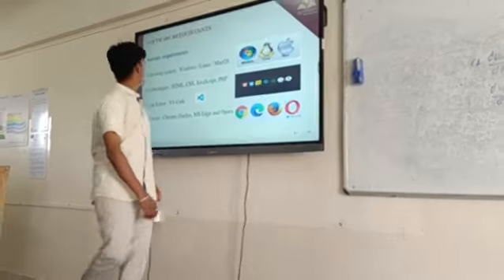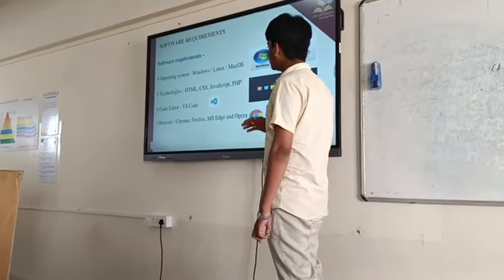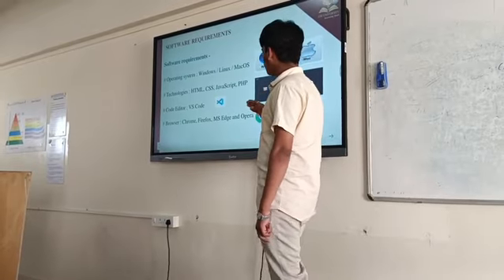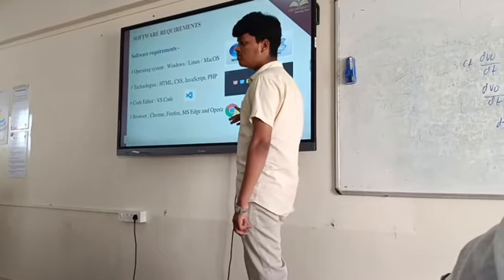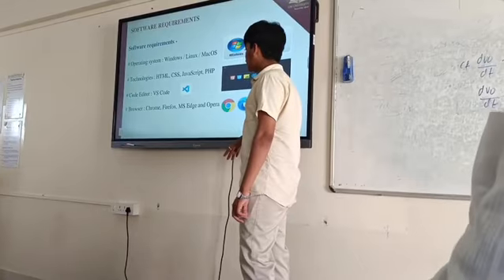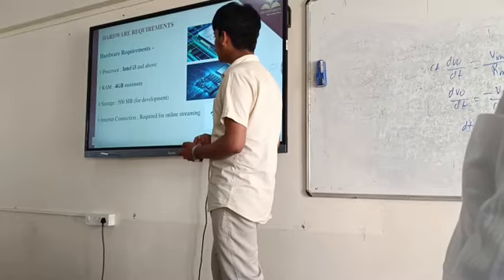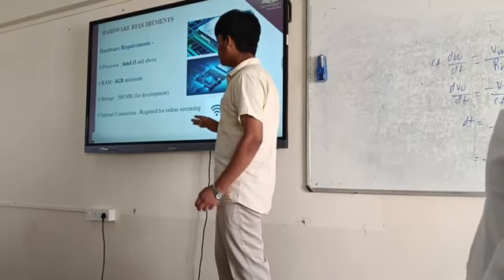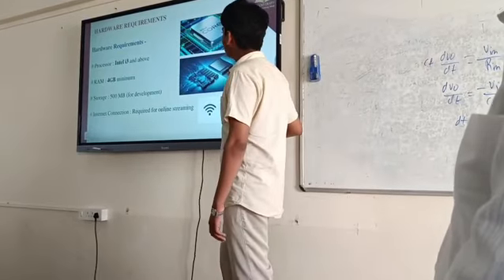PBL REVIEW-01 (UE25CS1106) “MUSIC PLAYER WEB APPLICATION”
Name : Anoop Shashidhar Banappanavar
USN : U25E01AI017